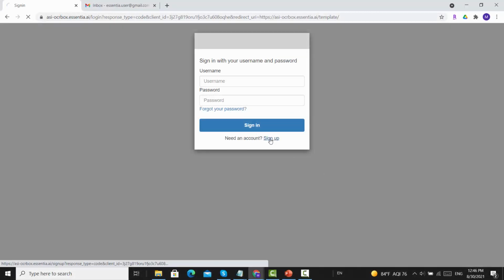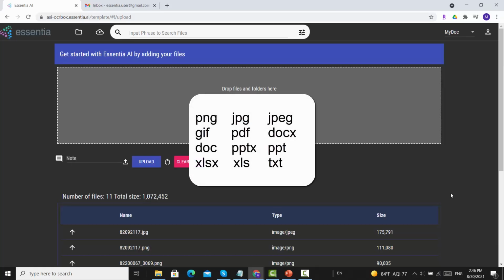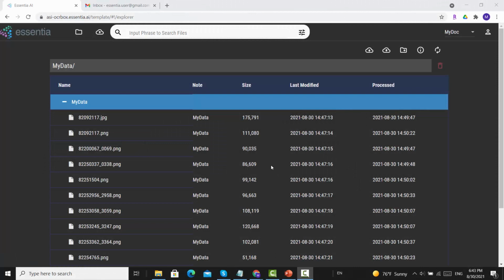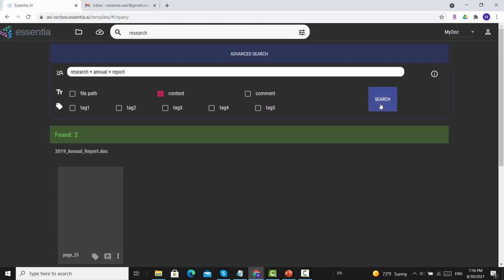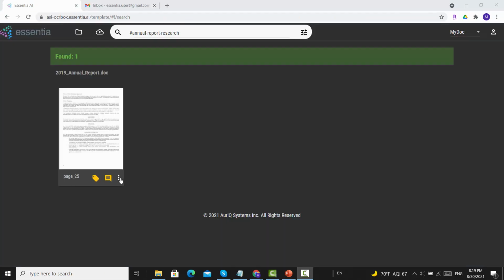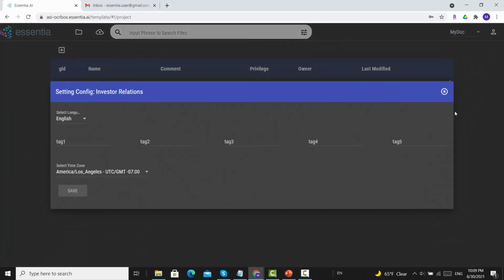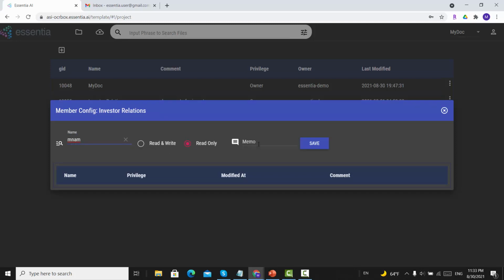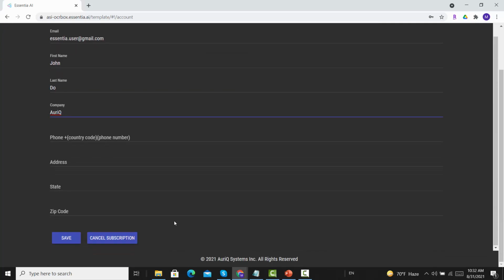Essentia AI - User Tutorial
Basic walkthrough of how to use the Essentia AI service.

Chapters:
0:00 Intro to Essentia AI
0:10 How to sign up
0:50 How to upload files
2:20 How to check file status
3:15 How to search documents
6:05 How to use projects
9:15 How to change account settings